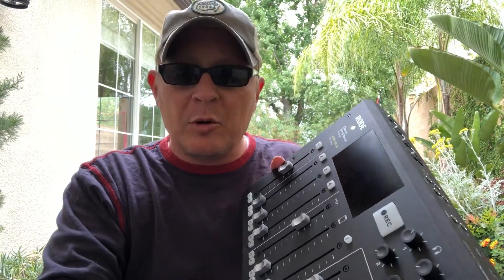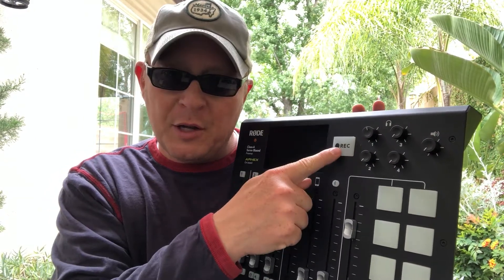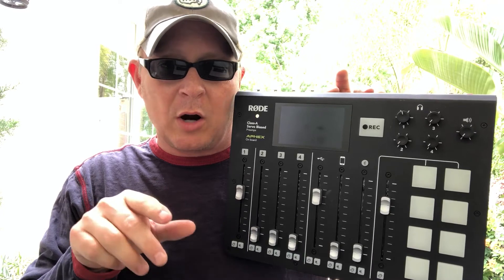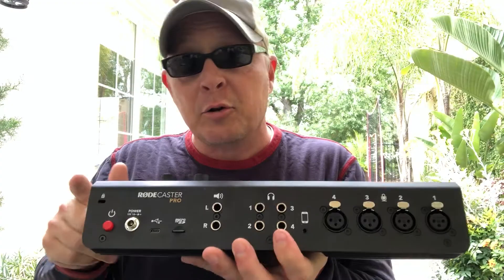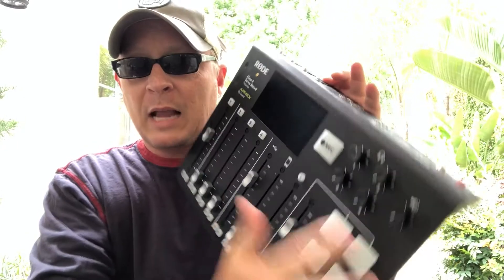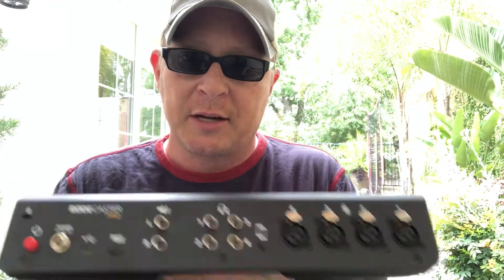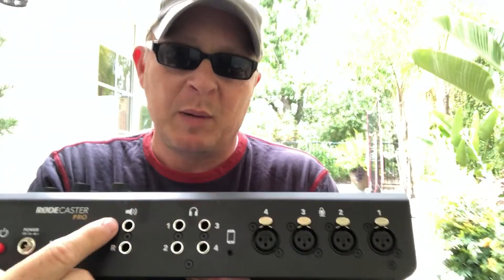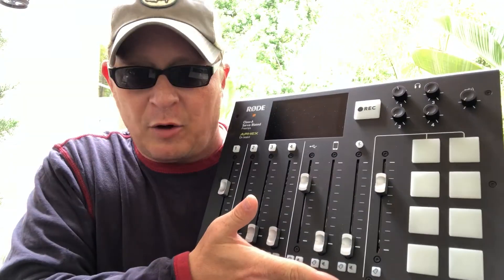Rodecaster Pro for Podcasting (My Initial Thoughts After Use)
The Rodecaster Pro for podcasting is *awesome*, and in this video I share with you my initial thoughts after recording 10 podcasts with it.

I teach podcasting and advanced live video - producing your own show either way!  See below:

Want to become a podcast pro in 4 weeks?  That's what you'll become after completing my podcasting bootcamp!  Click to learn about my PodSmart Practical Podcasting Bootcamp

Want to learn my system for going live and with Wirecast - all the tech and software so you can produce a great show for yourself or for others?

🎙📸EQUIPMENT / SOFTWARE / SERVICES

🎧 AUDIO TECH:
Rodecaster Pro:

✅ THE BEST WEBSITE HOSTING SERVICE FOR CREATORS INTO MARKETING